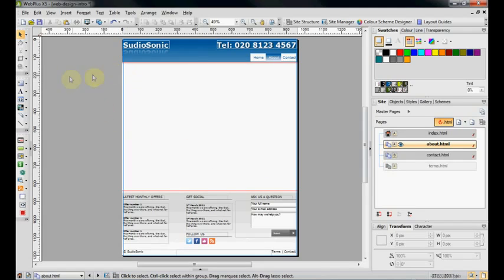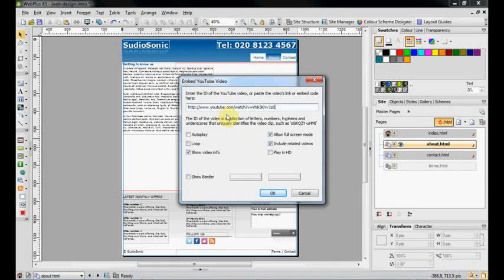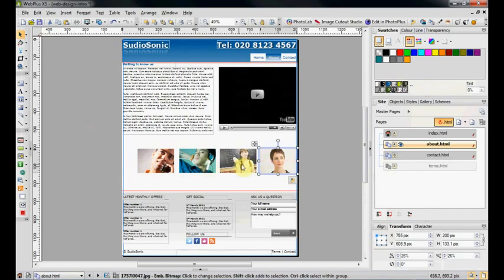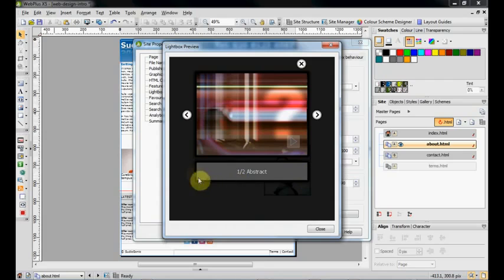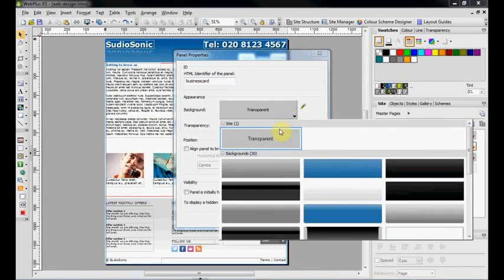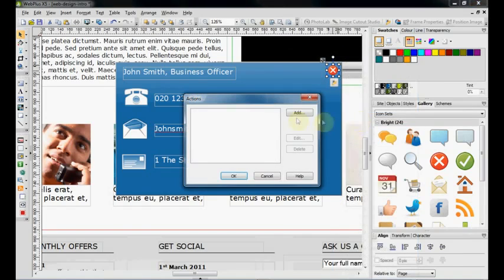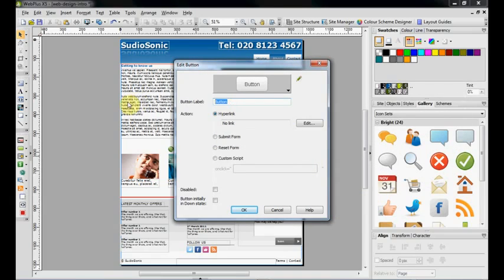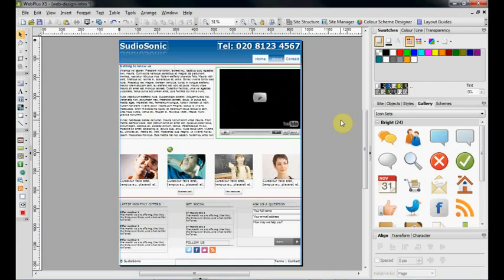WebPlus X5 - Create a professional website from scratch 4_6 - YouTube.flv